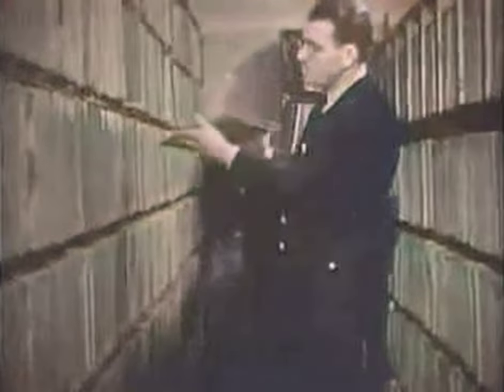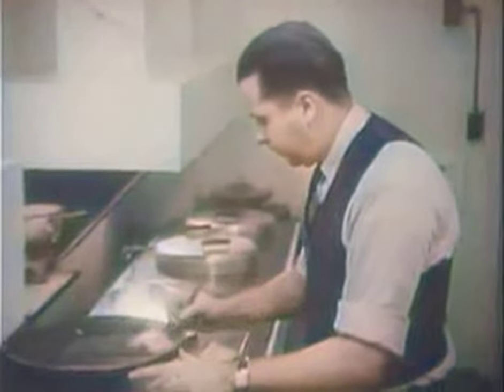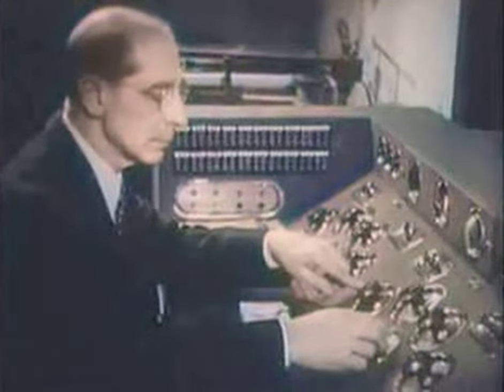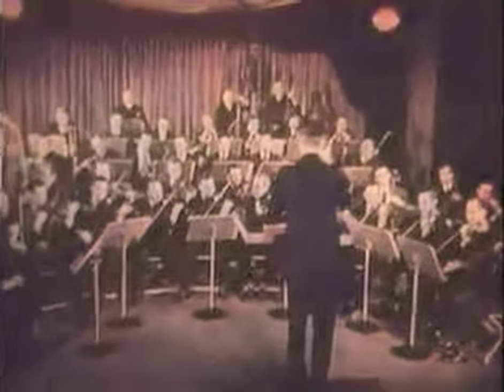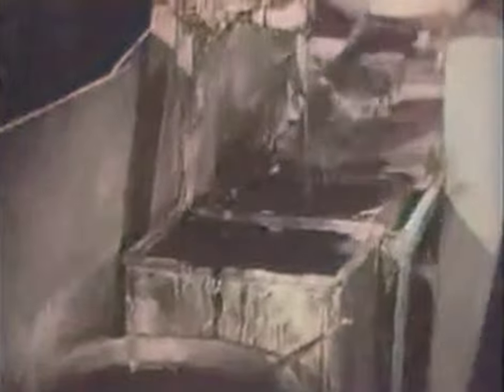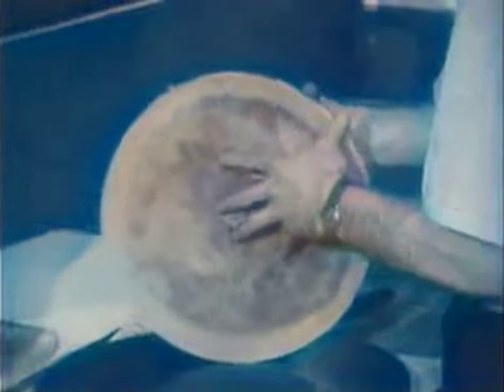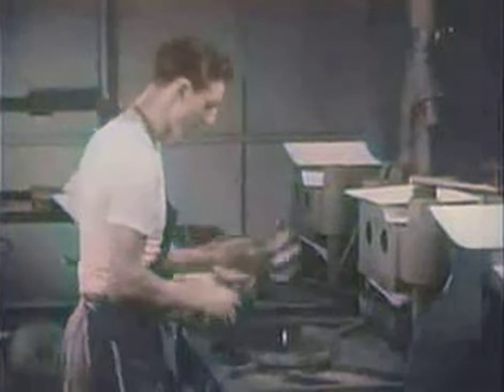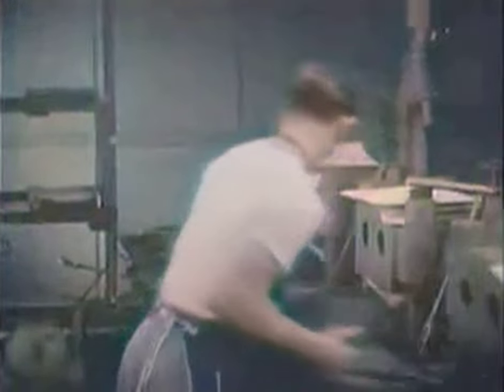The Making Of A 78 Rpm Record, From A-Z #1 [AI Colorized, Upscaled & Interpolated]